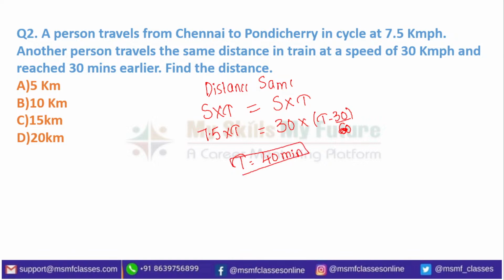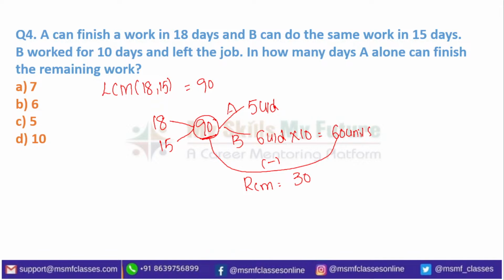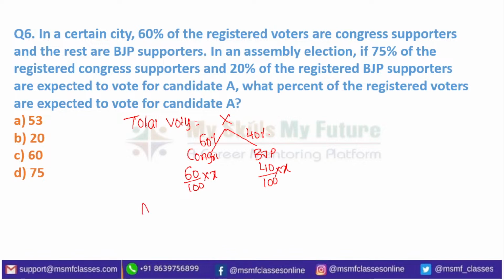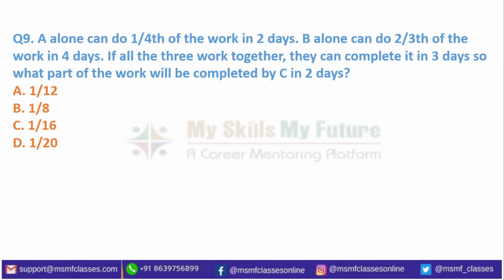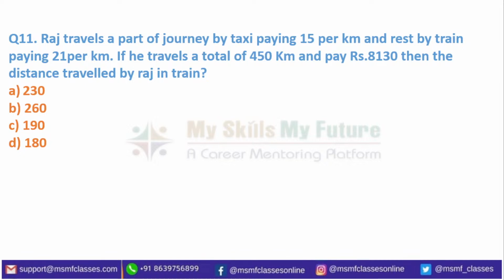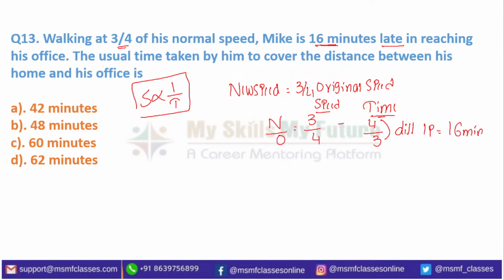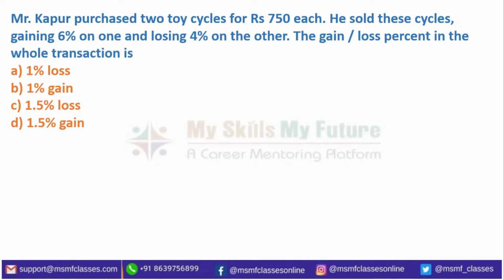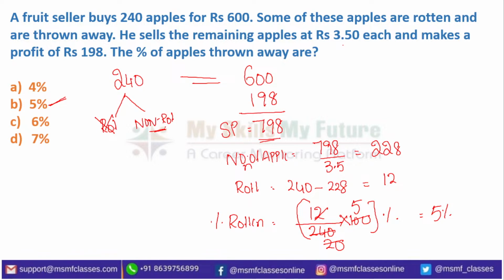Cognizant (CTS) - APTITUDE SESSION | Live exam Analysis | By Satheesh sir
Cognizant Exam
Cognizant Test Analysis
Cognizant Hiring Process
Cognizant Recruitment
Cognizant Aptitude Test
Cognizant Placement Exam
Cognizant Placement 2025
Cognizant Exam Latest Updates
Cognizant Exam Preparation Tips
Cognizant Off Campus Hiring